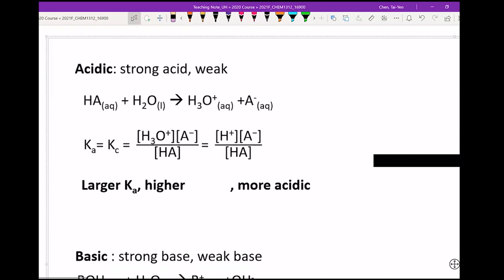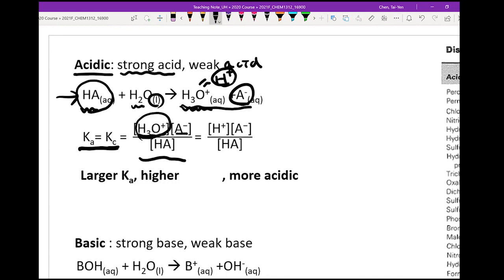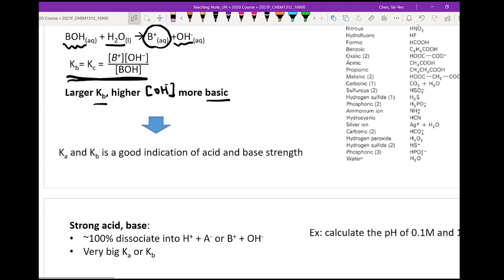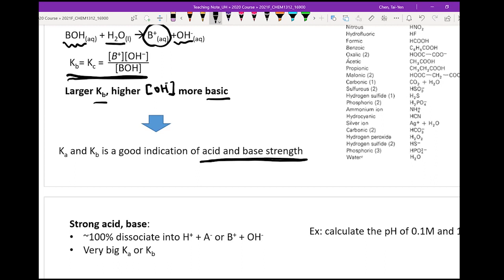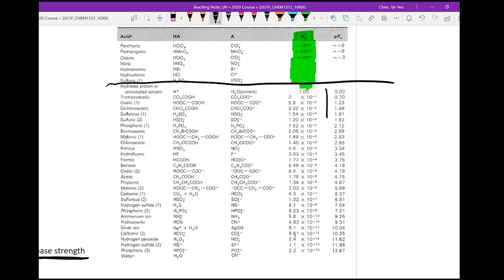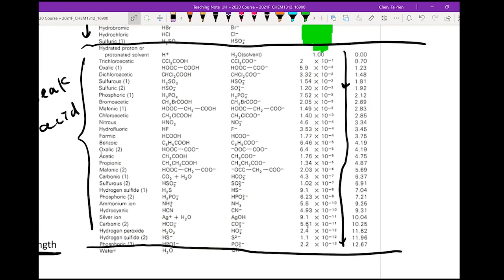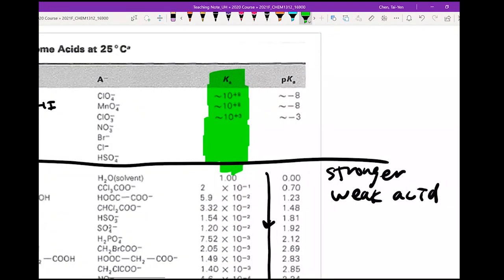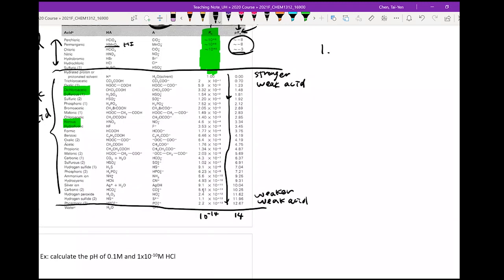CHEM1312_CH13.8-12 part 1